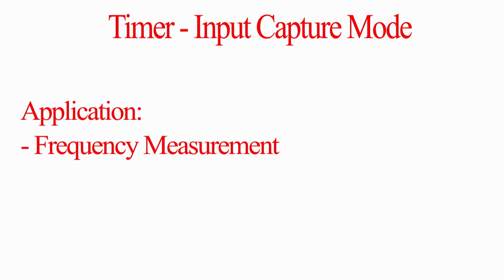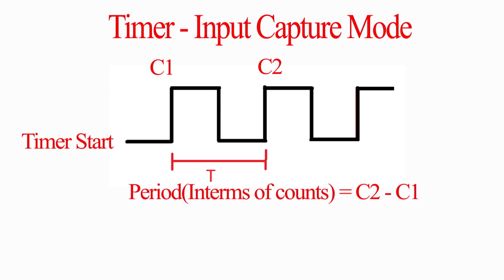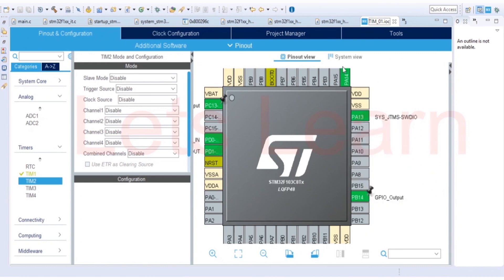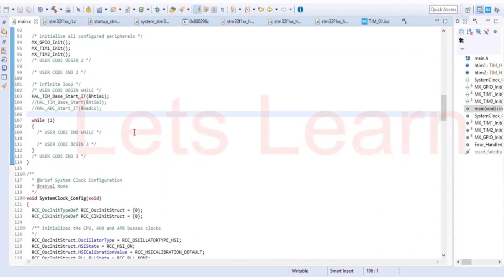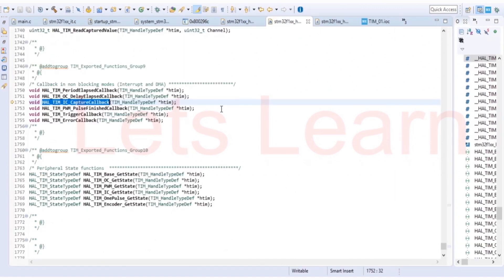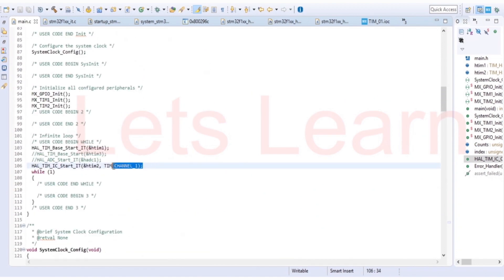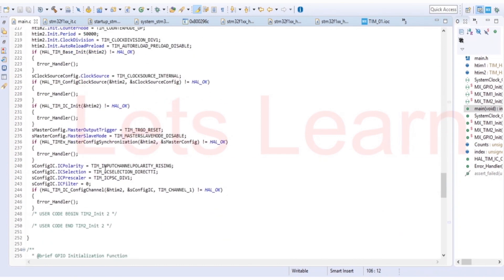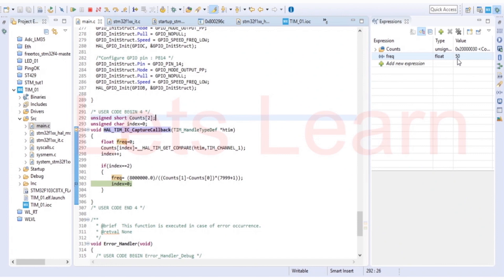STM32 TUTORIAL SERIES PART 3 | Input Capture | Frequency measurement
This video is about how to use timer for input capture mode and how you can measure frequency of signal using this mode.

Part 2 video about timer